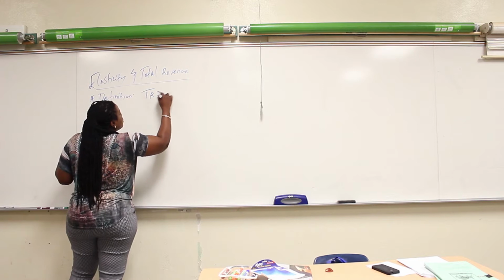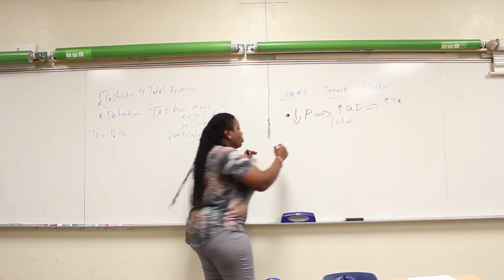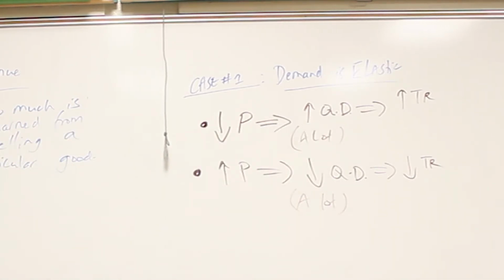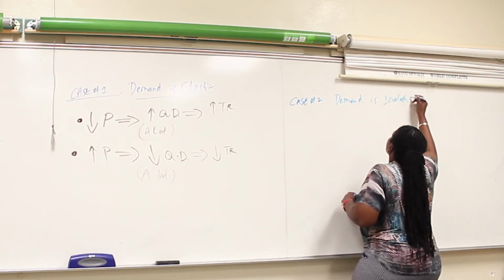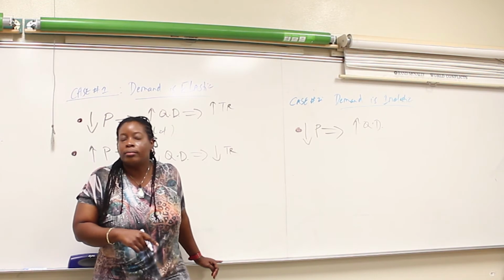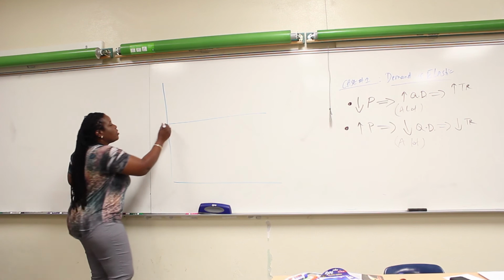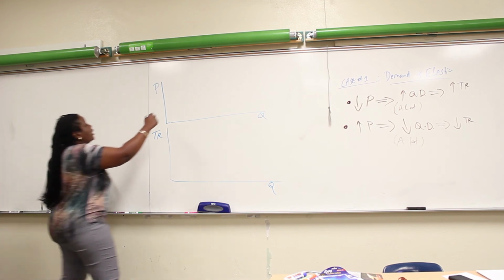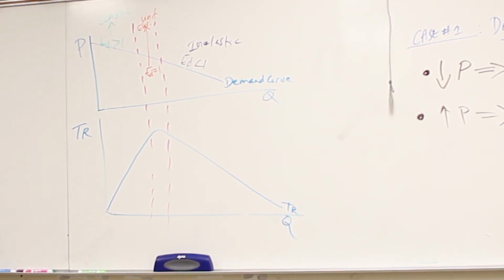ELASTICITY & TOTAL REVENUE